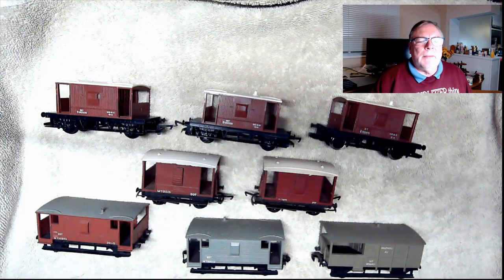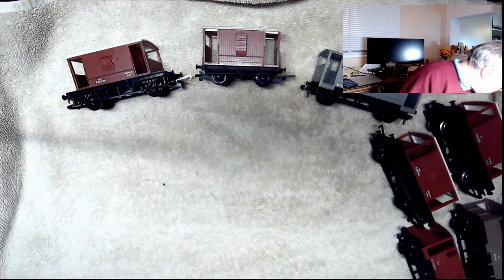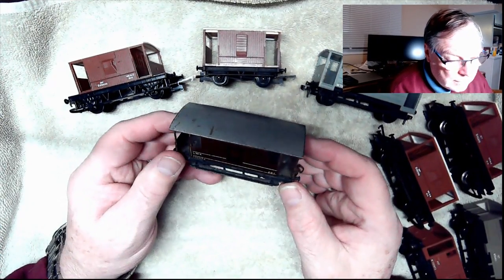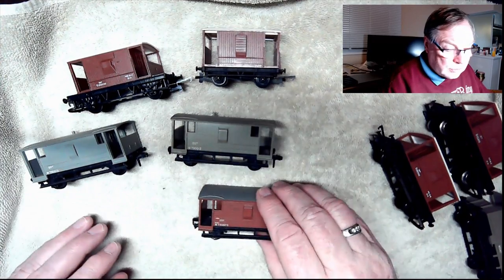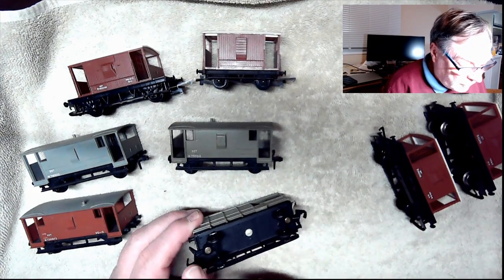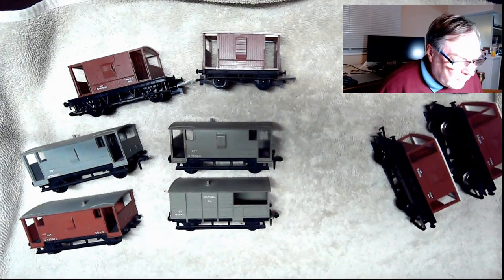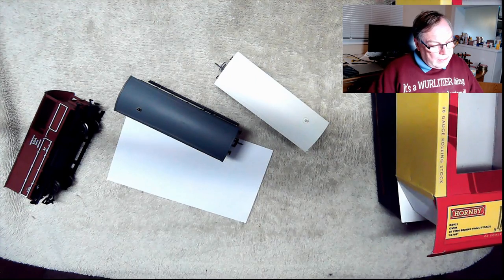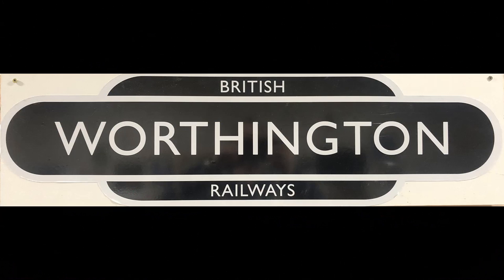63. Brake (Guard's) Vans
A journey through my collection of Brake Vans, from Hornby Dublo, through Triang, Triang Hornby, Dapol, Bachmann and Hornby. With some potted history. Warning, this is a long video, you may want to watch in chunks ;)